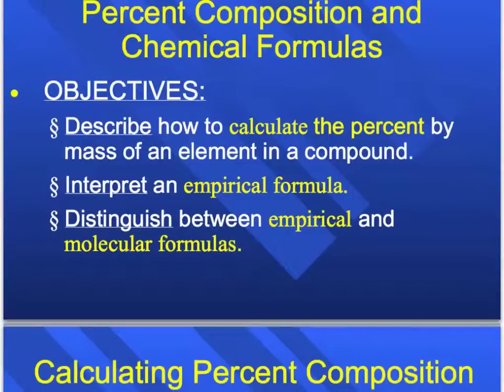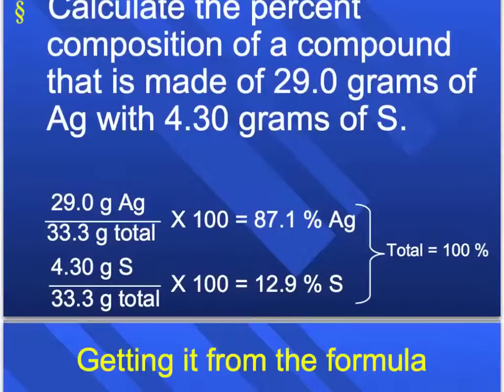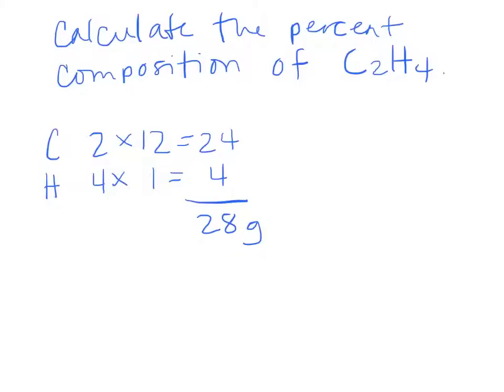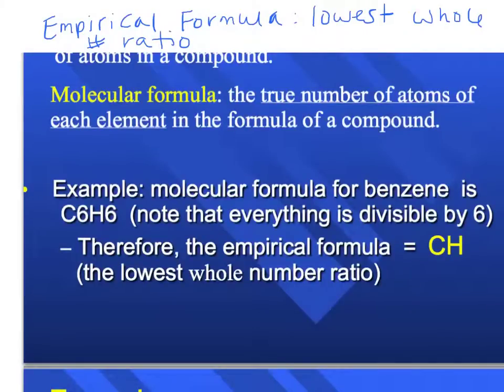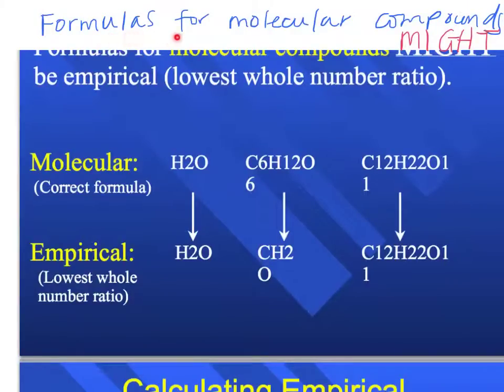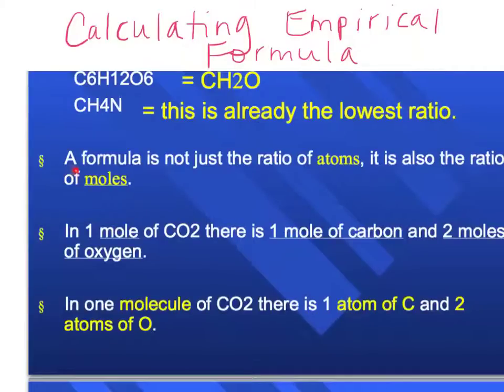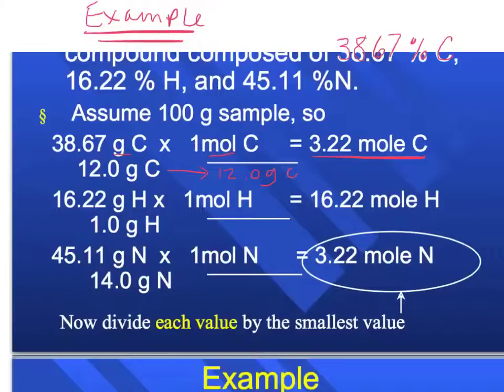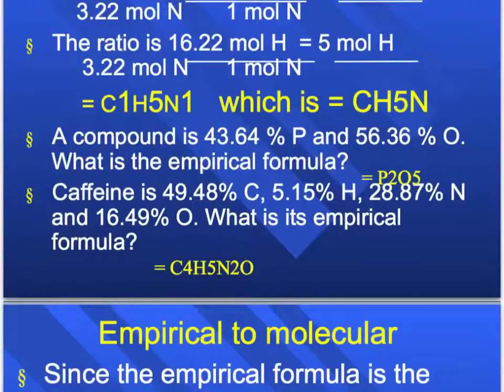Percent Composition, Empirical & Molecular Formula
This video discusses how to calculate the percent composition of a substance and how to determine the empirical & molecular formula of a compound.